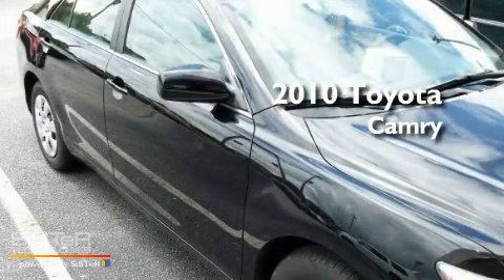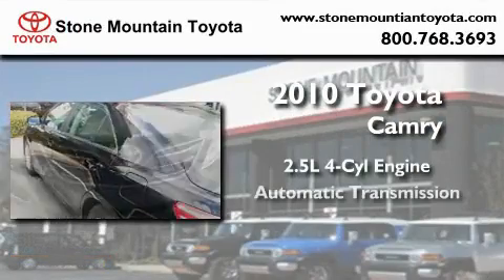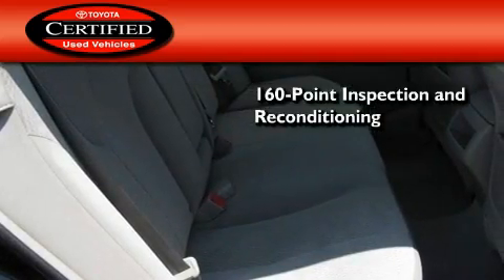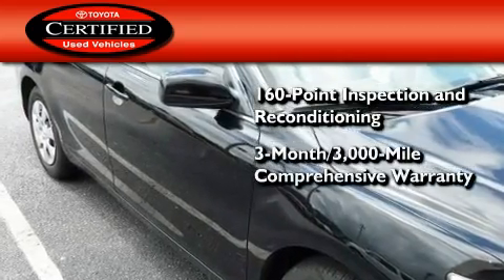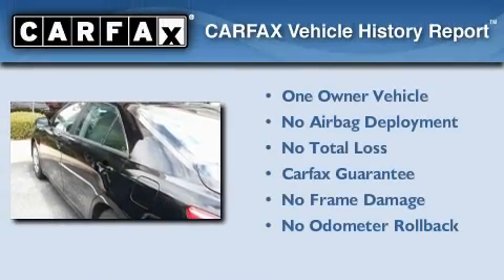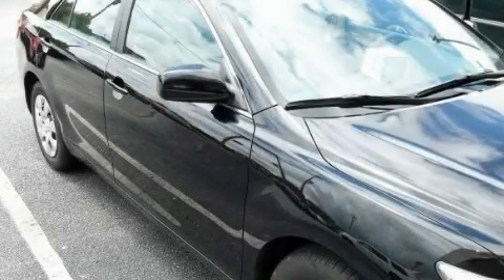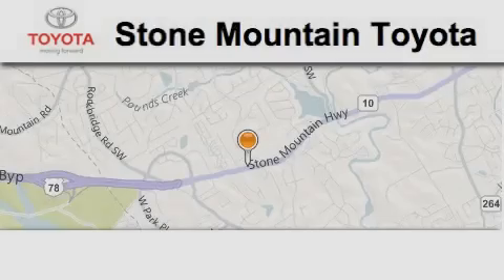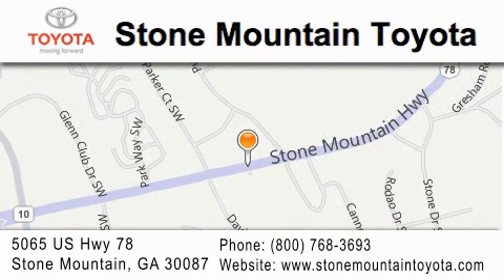Certified 2010 Toyota Camry Stone Mountain GA 30087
Year : 2010
 Make : Toyota
 Model : Camry
 Engine : 2.5L I-4 cyl
 Trans . : Automatic
 Exterior : Black
 Miles : 12,115
 Interior : Ash Cloth
 5065 U.S. Highway 78
 Stone Mountain , GA 30087
 2010 Toyota Camry Stone Mountain GA